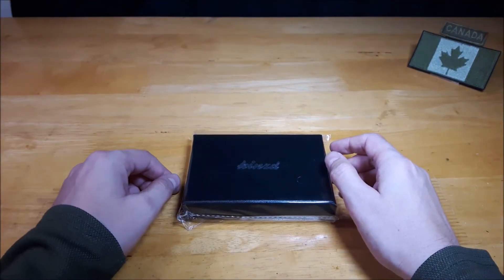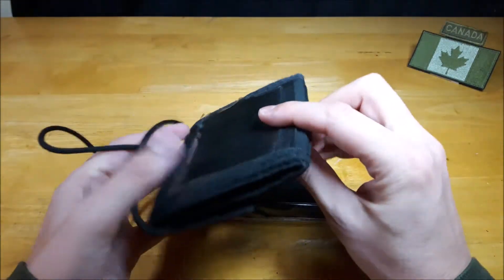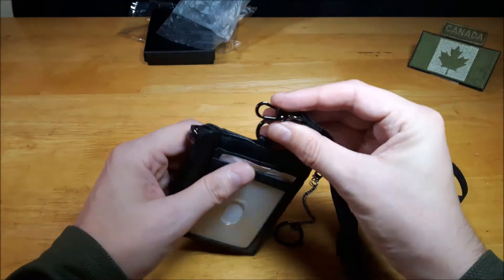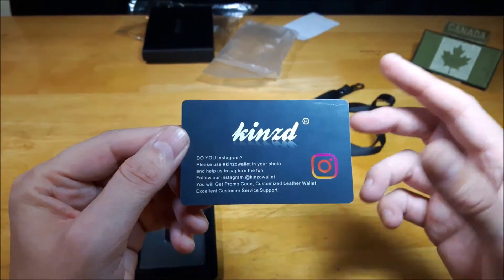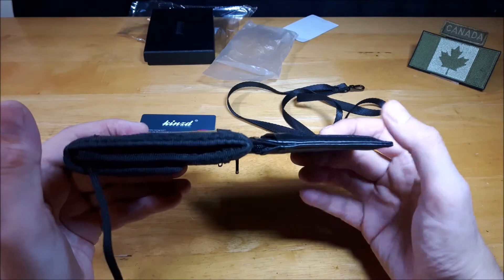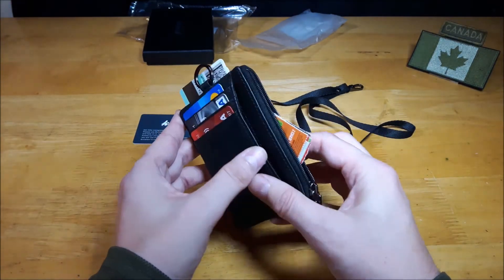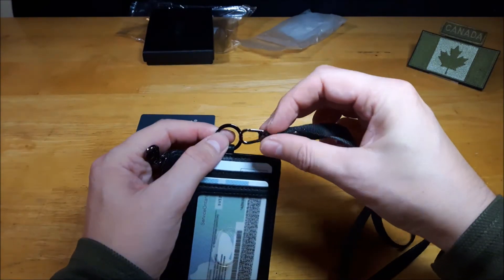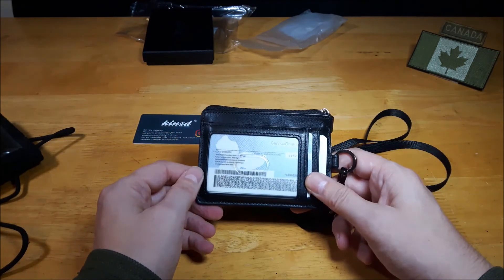Kindz Napa Leather Slim Zipper Coin Wallet Card Holder Review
Review of the Kindz Napa Leather Slim Zipper Coin Wallet Card Holder

This is the upgraded version with lanyard and zippered pocket.

Where I bought: